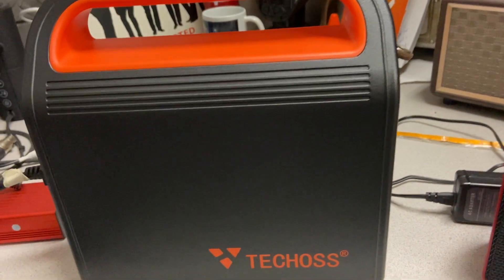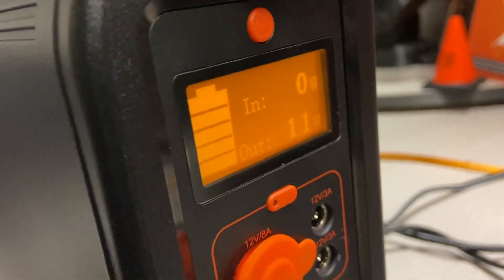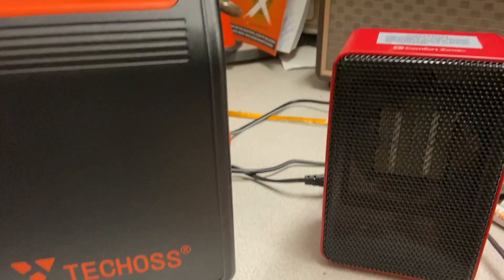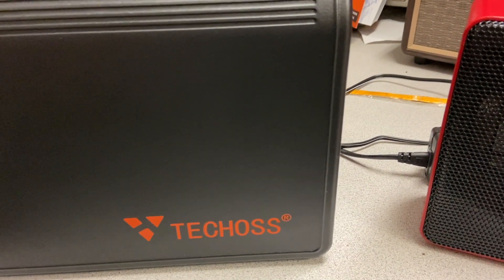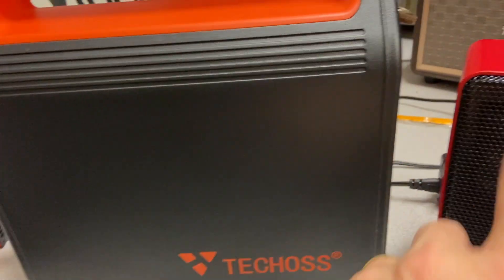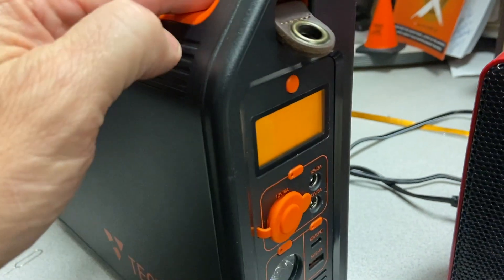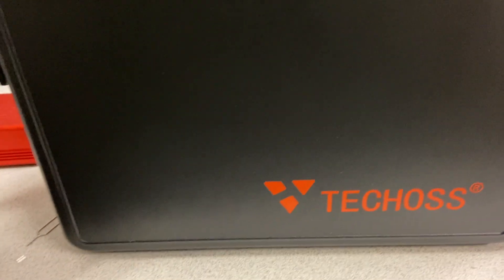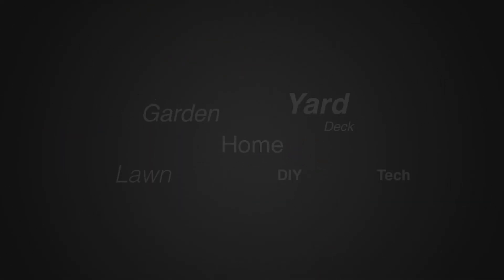Testing The Techoss Portable Power Station With 200 Watt Electric Heater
Check out online prices here:
Techoss Portable Power Station
200 Watt Heater

Real life test results from a 200 watt heater load on a Techoss 300 watt Portable Power Station.

Most Convenient Techoss Portable Power Station 80000mAh, Smallest & Slimmest Camping Generator Emergency Backup Battery, 110V/ 300W AC Outlet,60W PD Port, 12V DC for Road Trip Camping, Outdoor Adventure

✅【Most Convenient】Absolutely, this is the most convenient portable power station you have ever used. Compared with the capacity of 80000 mAh like others, it's the lightest and smallest generator emergency backup battery(7.7Ib, 10.1*2.73*9.75 inches), slimmer than others. What's more, with a strap, reduce half of your burden.
✅【Most Convenient】If there is a sudden outage someday, darkness and loneliness struck immediately, you must need a Techoss portable power station at this time.300W total output, and 60W fast-charge technology, full charger the MacBook within 45 minutes, as a mini generator, power for days under the circumstances.
✅【Most Convenient】 We designed it to look like a first aid kit shape, it is important to have an emergency power station. It can charge 6 kinds of devices at the same time,(2 DC port 12V 3A,1 DC carport, 1 PD port, and 1 USB-C port, 1 AC outlet), even if it's a CPAP, it can also last 3 hours.
✅【Most Convenient】Of course, it's also a portable life assistant, charging outdoor electrical appliances, allowing you to enjoy hot meals and cool drinks at any time, and keep the energy at all times. When you watch the stars at night, the flashlight can illuminate the entire celestial body.
✅【Most Convenient】As a must-have emergency product for urban families, we have well done various tests, UL safety certifications. At the same time, we provide two-year services, so you absolutely have no worries in the future. So, add it to the cart, this most portable emergency power station will belong to you.
✅【 What You Get】1 Techoss Portable Power Station, AC adapter, power cable, welcome guide, and 24 months of high-quality customer service.